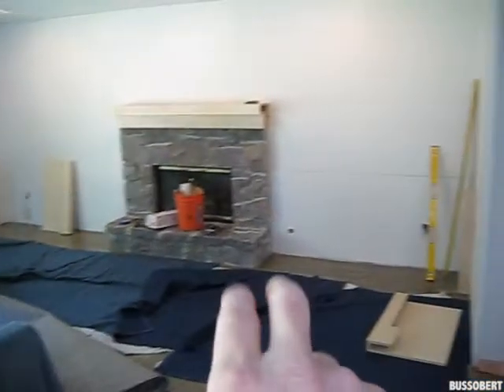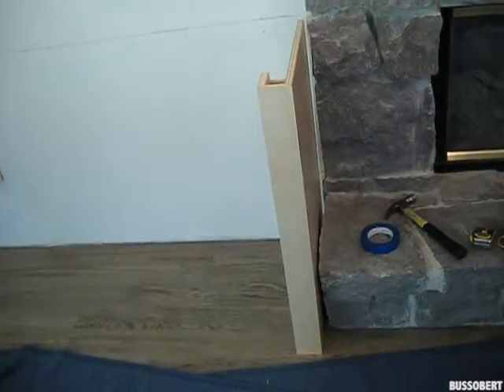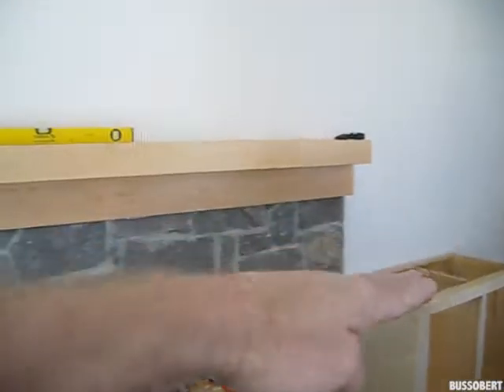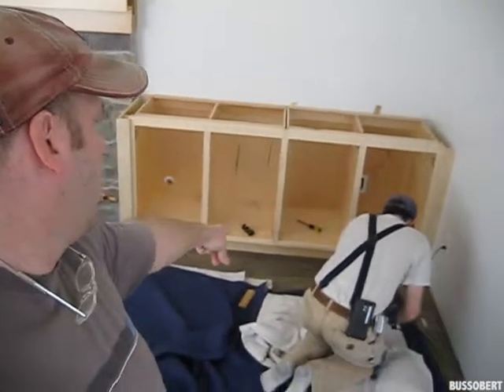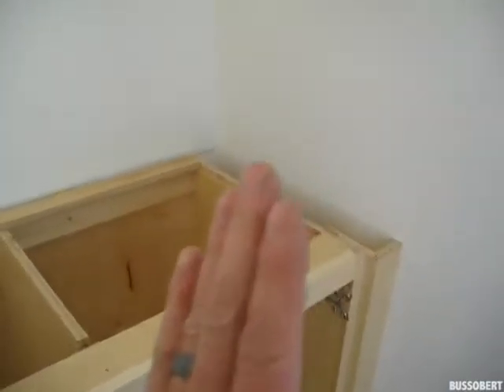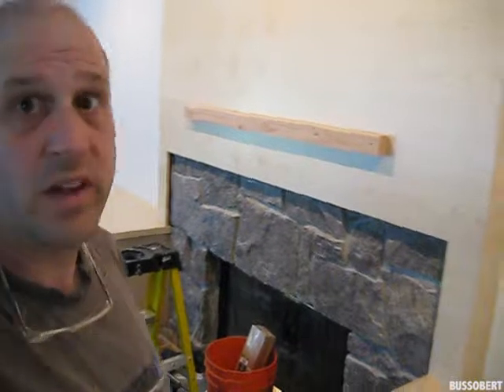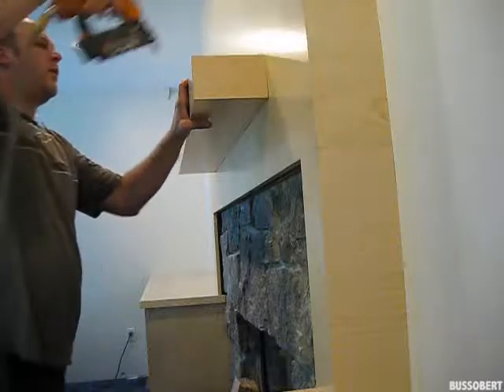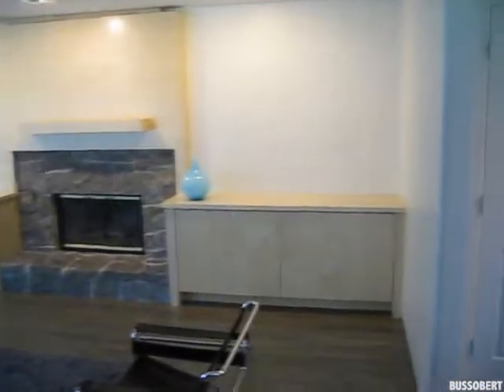Installing the MAPLE job.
Installing the maple job that I just completed. Modern look for the home owner. It is always nice to complete a job and see it installed.